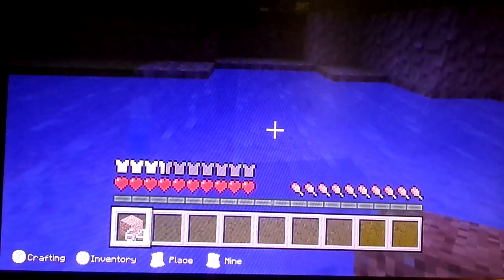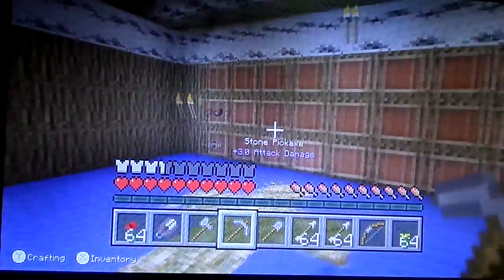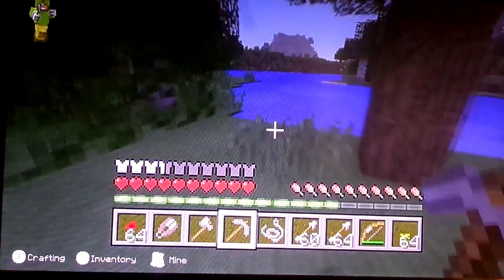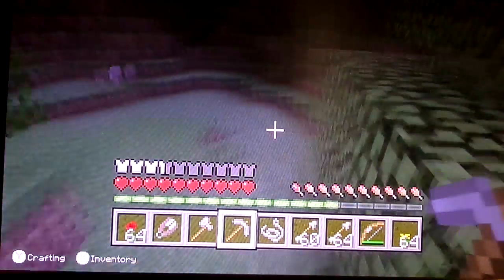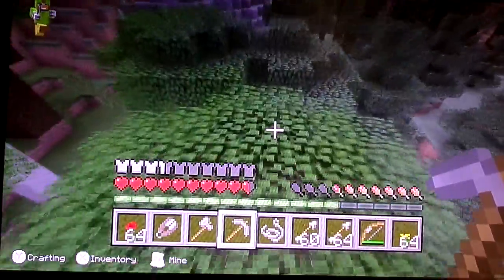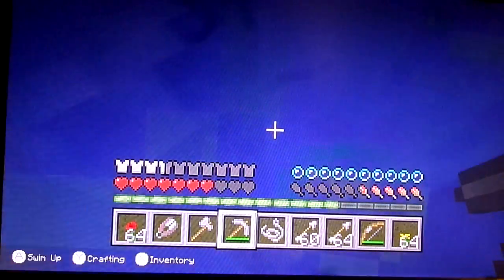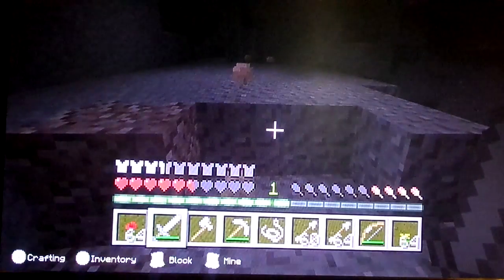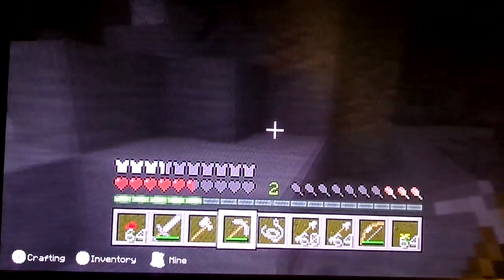Minecraft the Ender challenge ep 3 I DIED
Good morning laddies im calamitivejoe before we get anything straight please smash that like button i aim for about 4 likes but i don't know if we can do it.in this video we are going to be playing some more of the ender challenge which we have to find all these blocks on one wall to get to the elytra if you want to do this yourself your welcome to